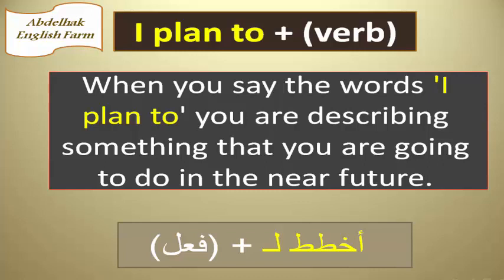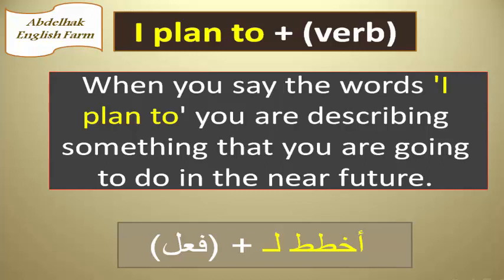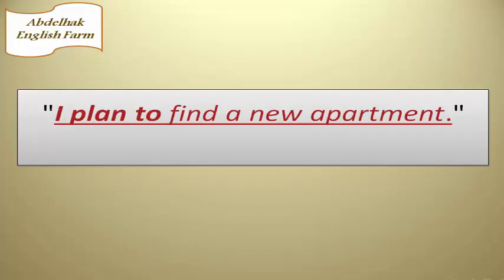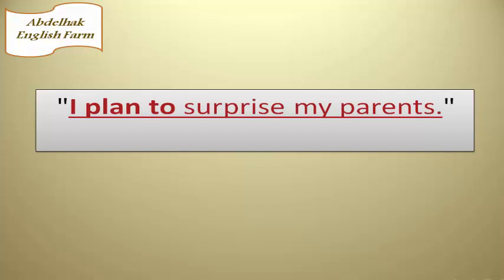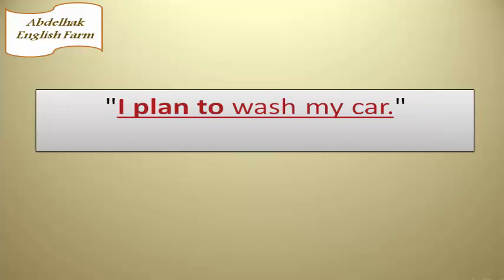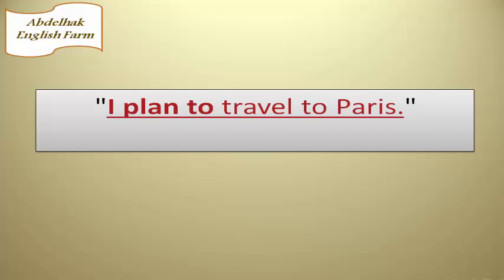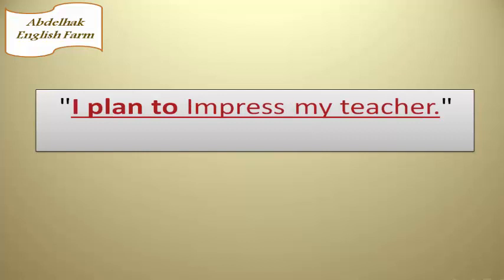Practice English Everyday / I plan to + ( verb )